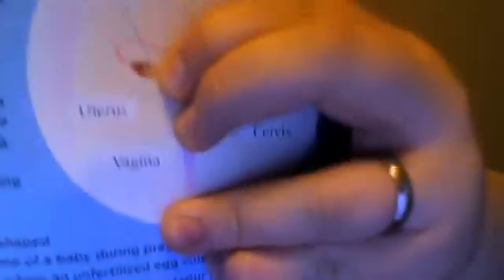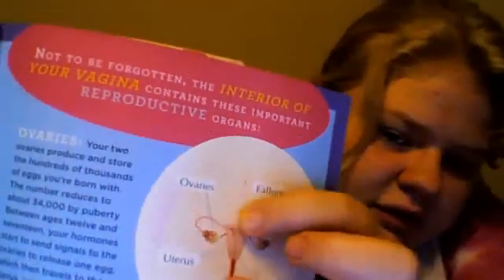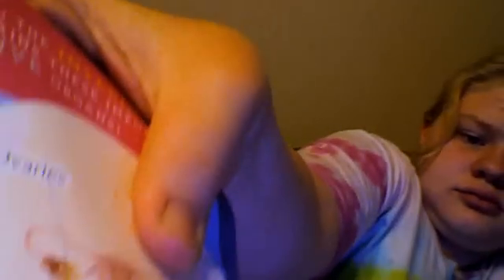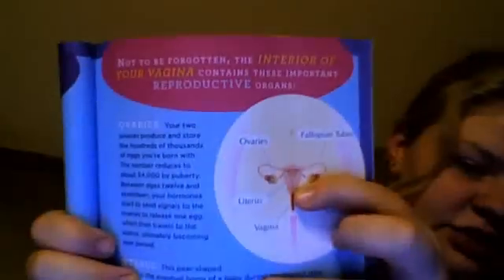Interior anatomy of the Vagina